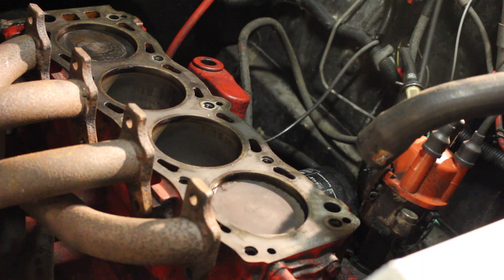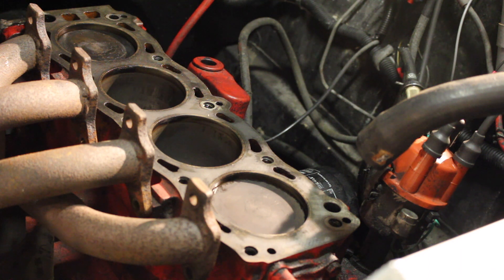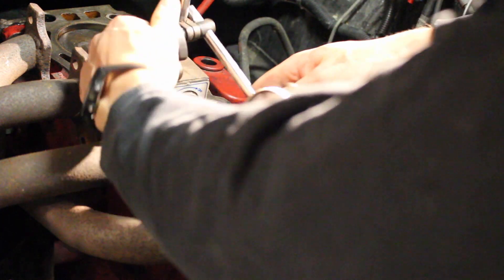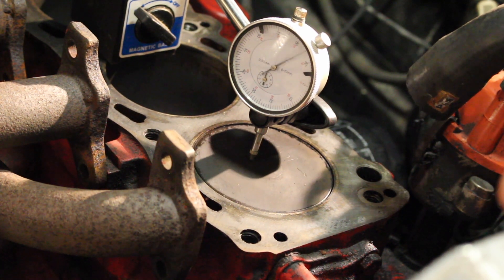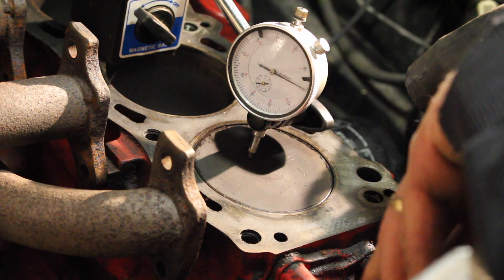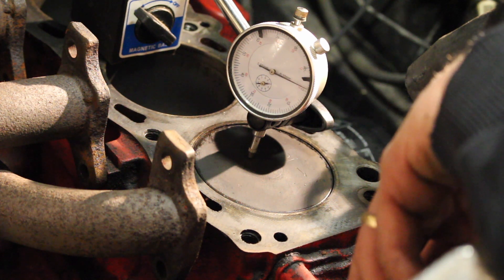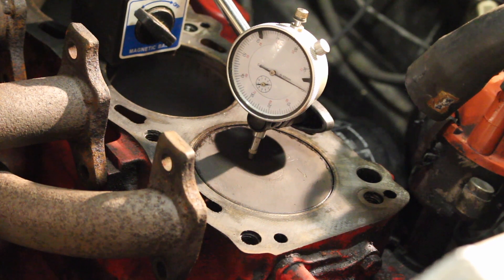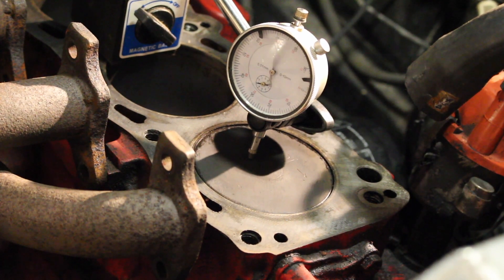How to find TDC with a diall indicator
Finding Top Dead Centre using a dial gauge.